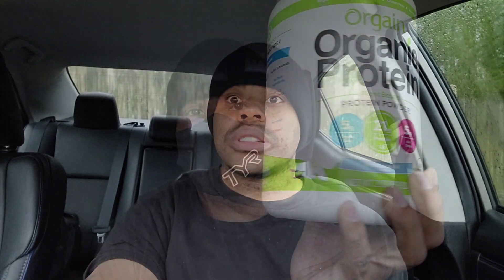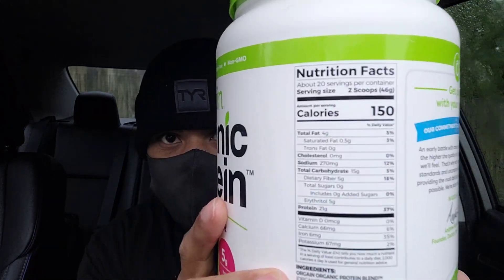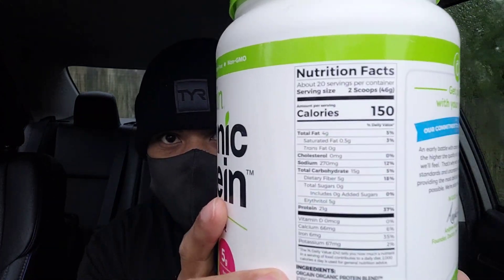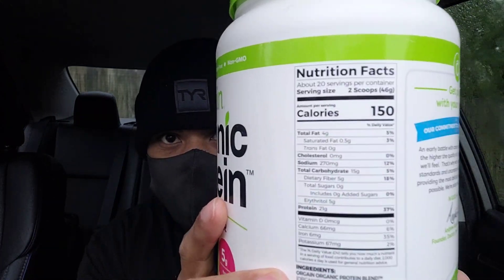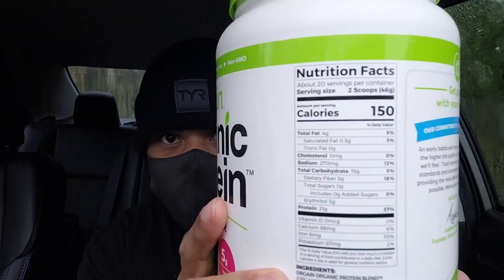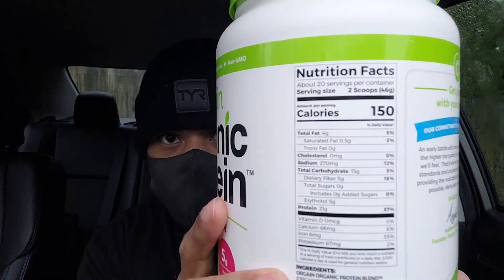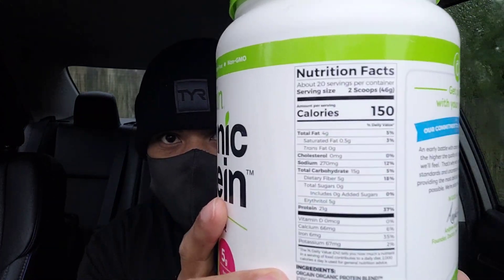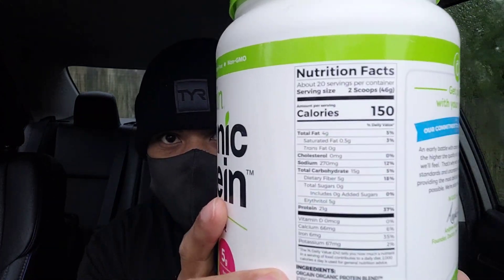ORGANIC PROTEIN POWDER VANILLA BEAN BAKA'Z MANN REVIEWS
Today we will be reviewing Orgain Organic Protein Powder Vanilla bean!